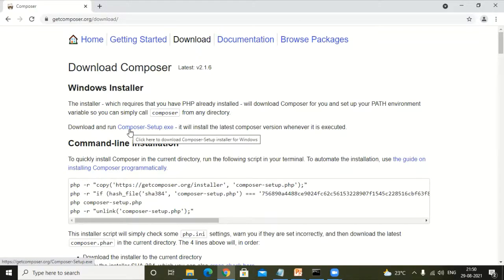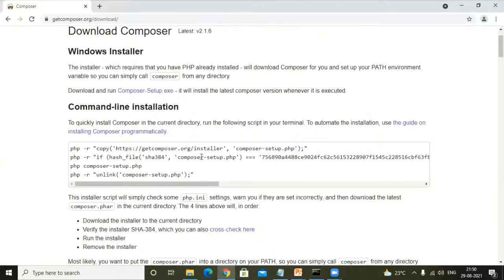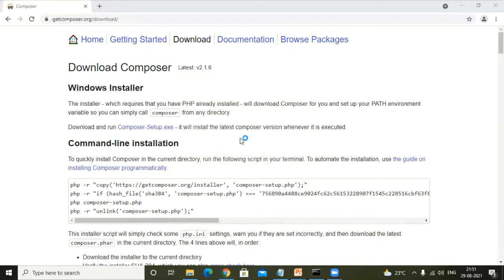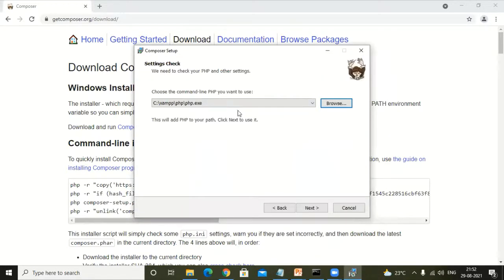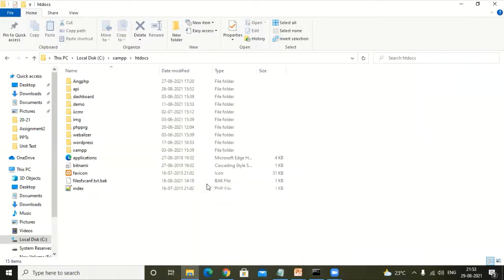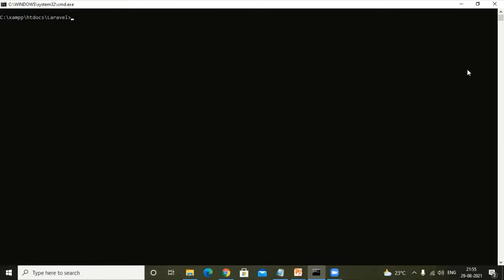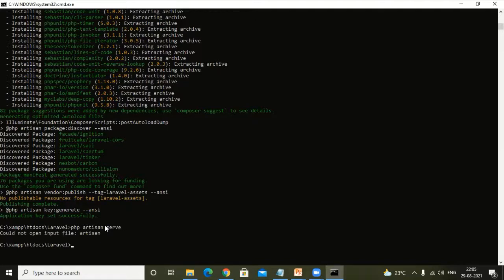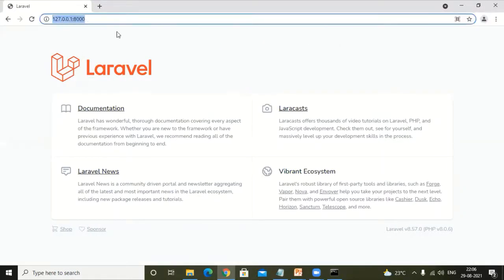Laravel Installation on Windows 10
Laravel framework installation on Windows 10 using composer